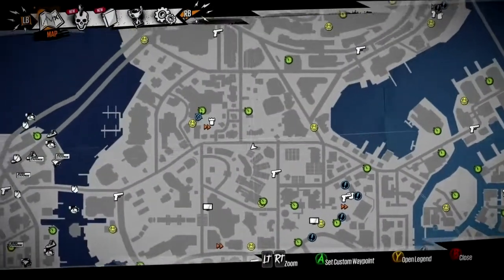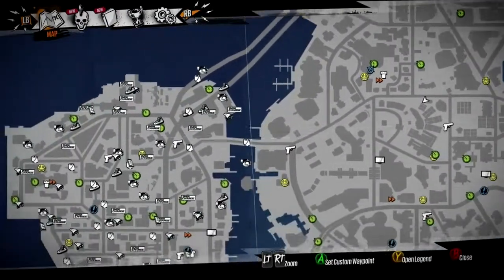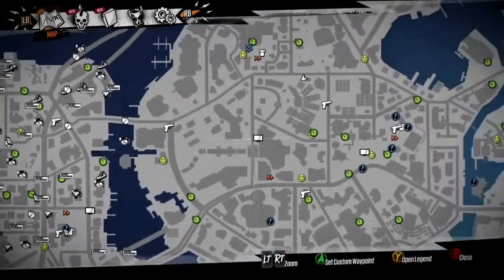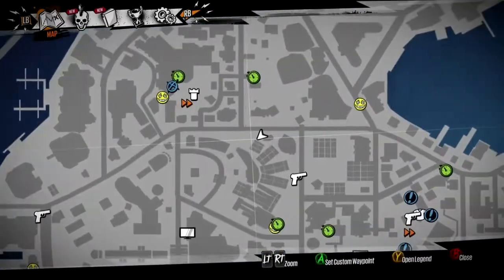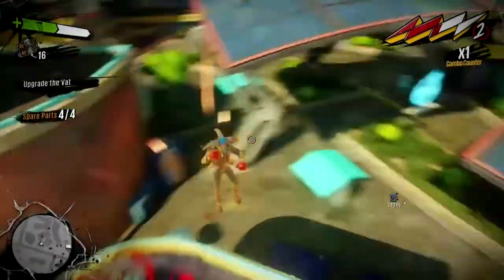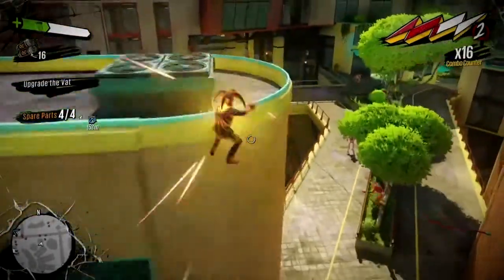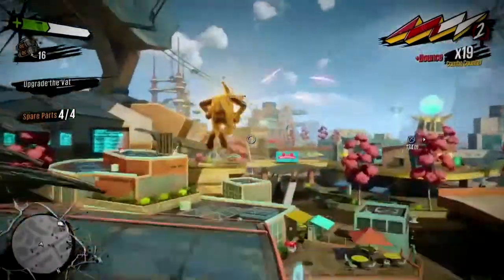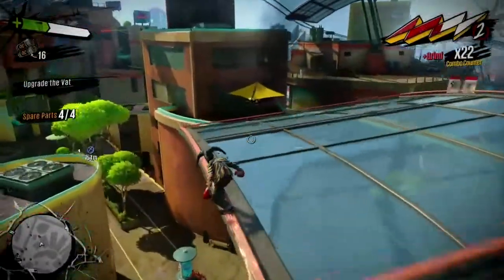Sunset Overdrive FLOOR IS LAVA ACHIEVEMENT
FLOOR IS LAVA